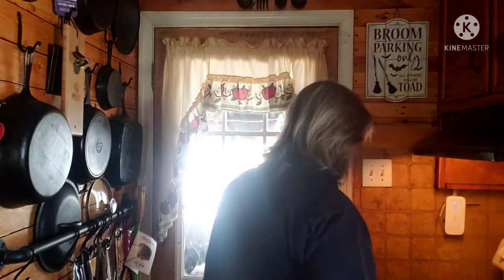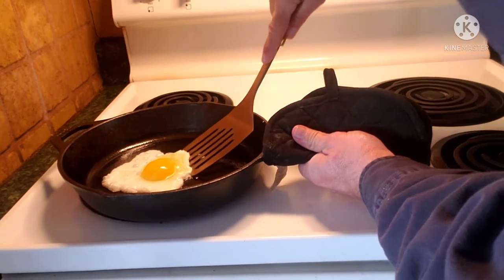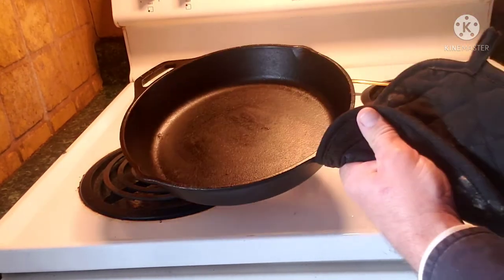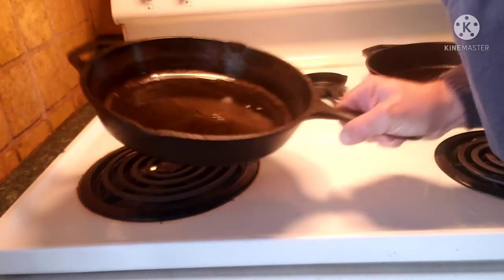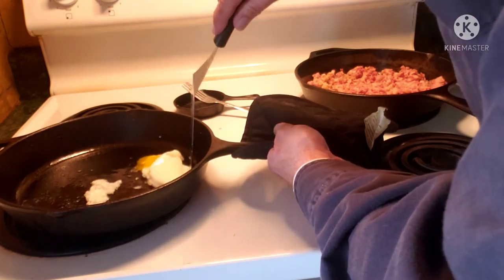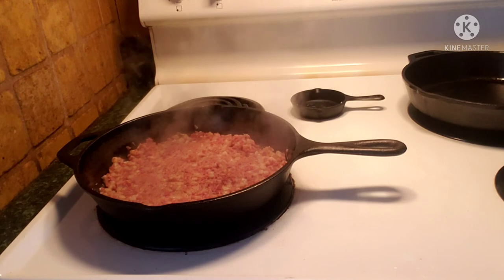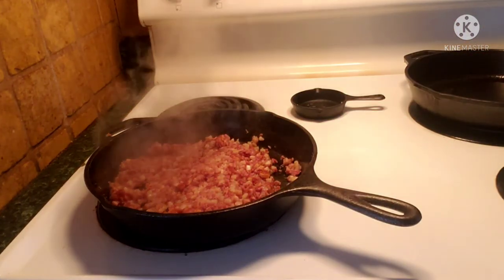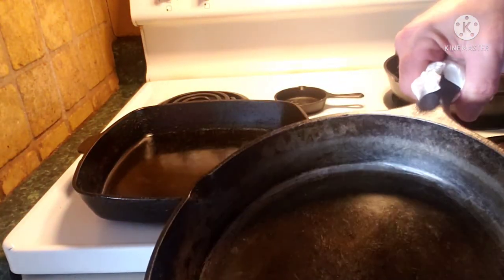Trying a new Lodge 10.25 in skillet right out the box.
Welcome to Sidewynders shed.
  I got a brand new pre seasoned 10.25 inch Lodge cast iron skillet from Amazon for $22.00.
  I tried frying eggs in it straight out the box.
  I am going to sand the inside of this pan smooth, and re-season it (next video)

 The Give away is OVER.

Link to this pan on Amazon.
Lodge L8SK3 10-1/4-Inch Pre-Seasoned Skillet